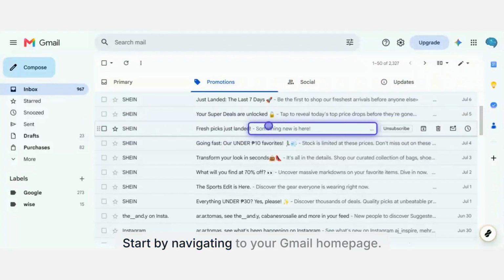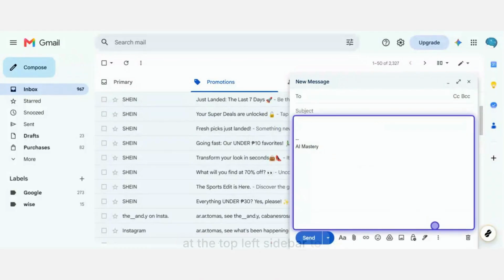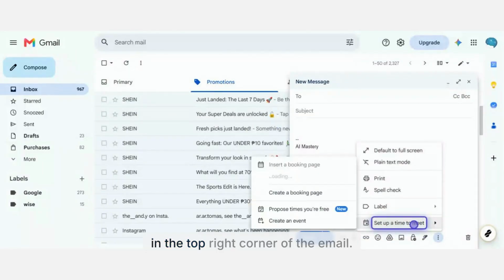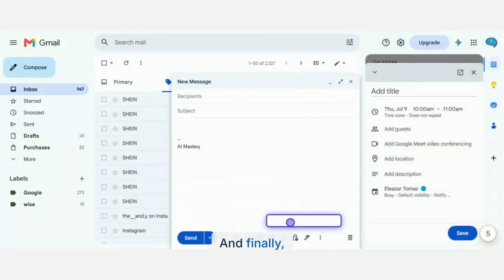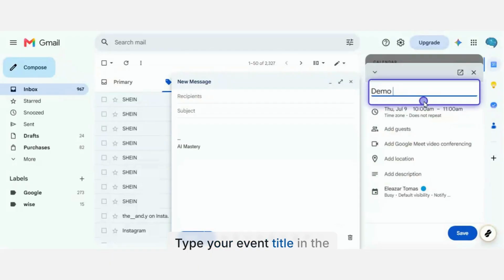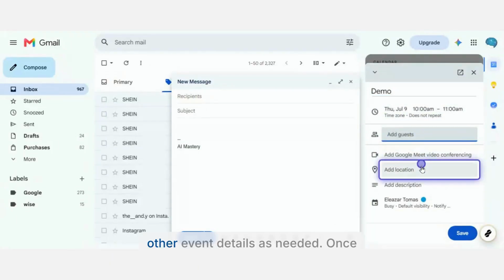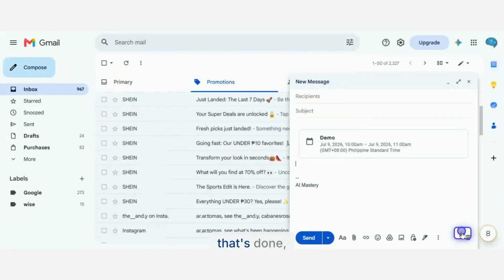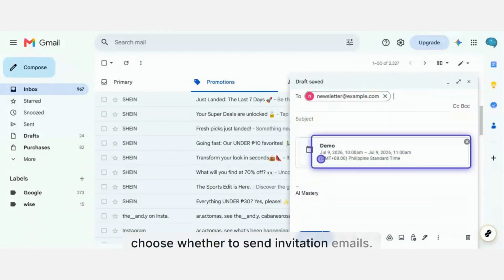How to Create Calendar Events from Gmail (Easy Guide)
In this video, we discuss how to create calendar events from Gmail, a step-by-step guide that shows you the quickest way to turn an email into a calendar event without leaving your inbox. You'll learn how to add calendar events directly from Gmail, set up a meeting, and create an event with just a few clicks. Whether you're using Gmail for work or personal use, this tutorial will help you streamline your scheduling and boost your productivity.

00:00 Introduction
00:16 Creating an Event
00:53 Saving and Sending
01:06 Conclusion